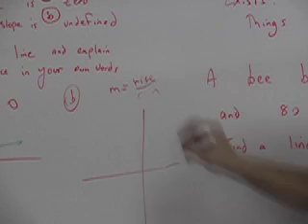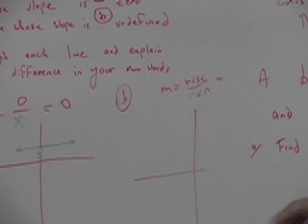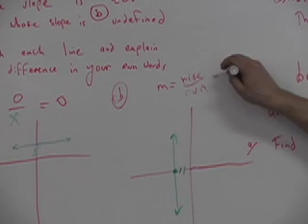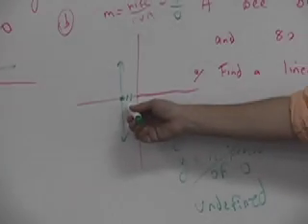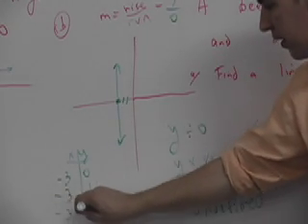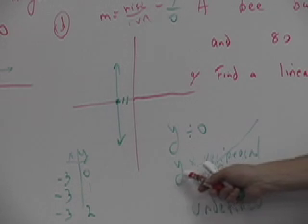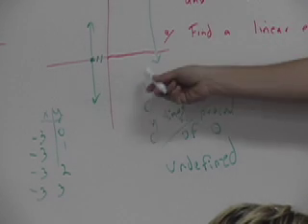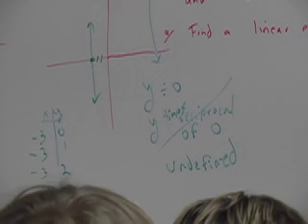7-6 Equation of a Line with Undefined Slope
Part II of a two part video from the warm up question on Nov. 29
'Write an equation of a line with slope zero and write an equation of a line with undefined slope"